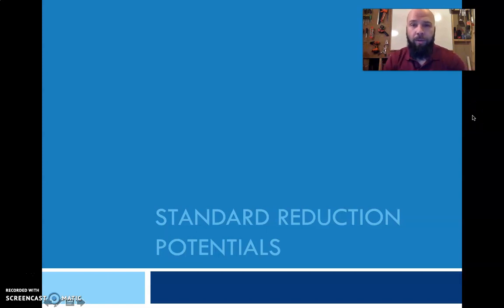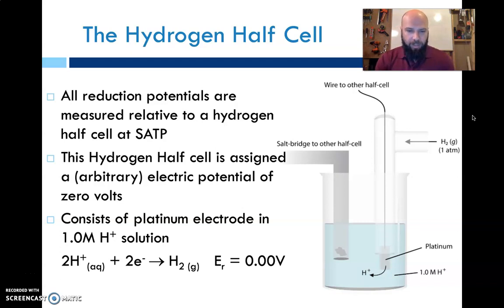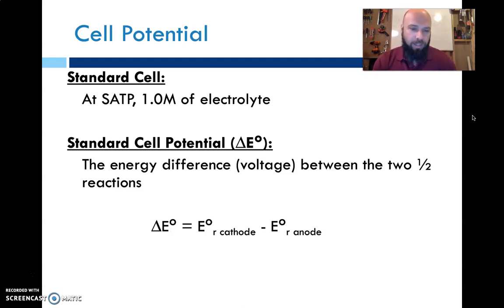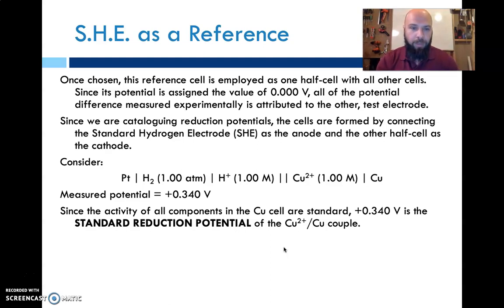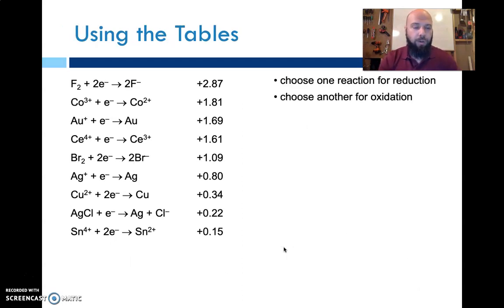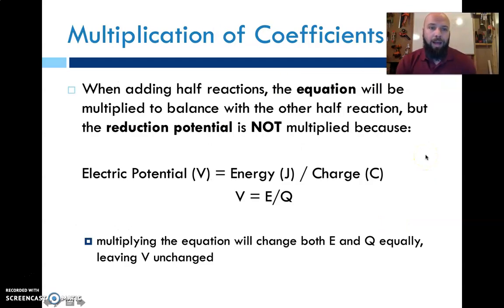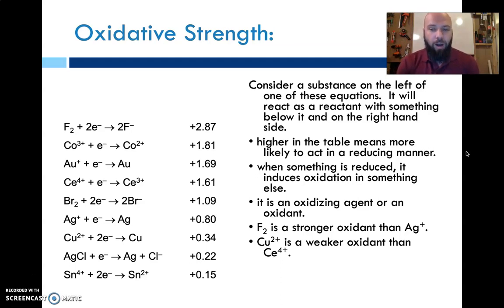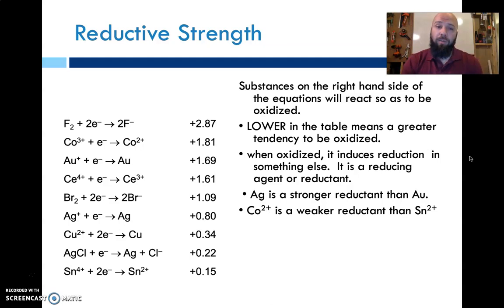SCH4U Standard Reduction Potentials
In this video I discuss the Standard Hydrogen Electrode and how it was used to determine the standard reduction potentials for other half reactions. I then discuss two versions of the standard reduction potential equation, using the table of standard reduction potentials and compare oxidative and reductive strength